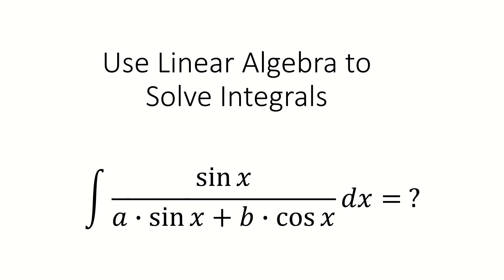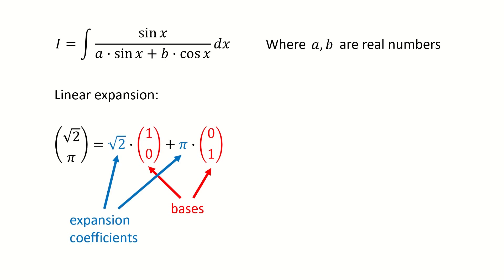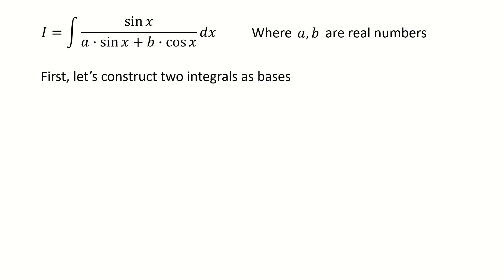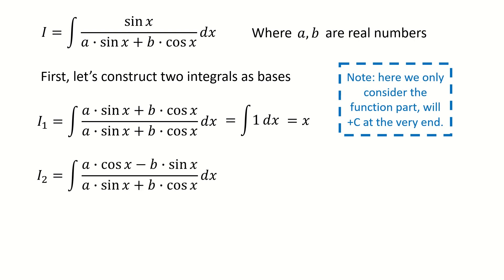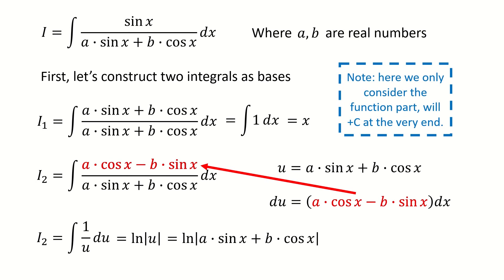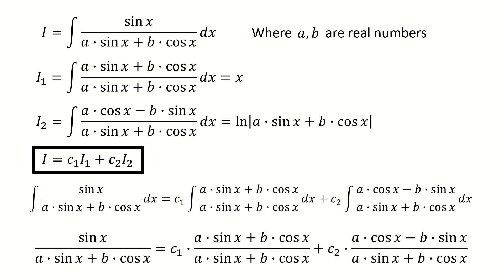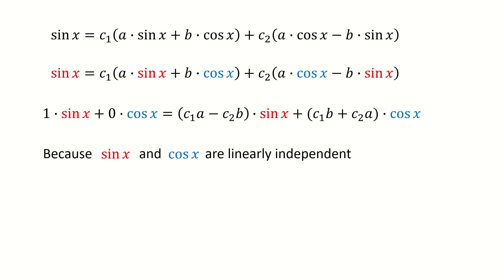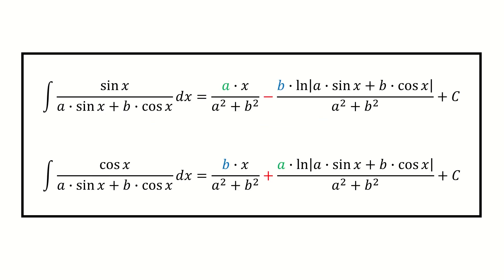Use Linear Algebra to Solve Integrals, Linear Expansion Method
Linear Algebra method to solve integrals, integrate sin(x)/(a sin(x)+b cos(x))